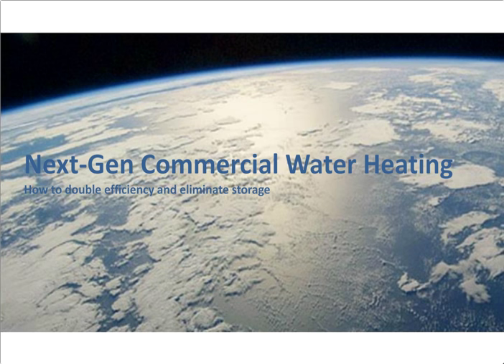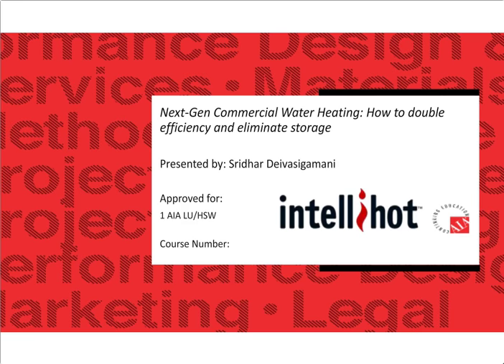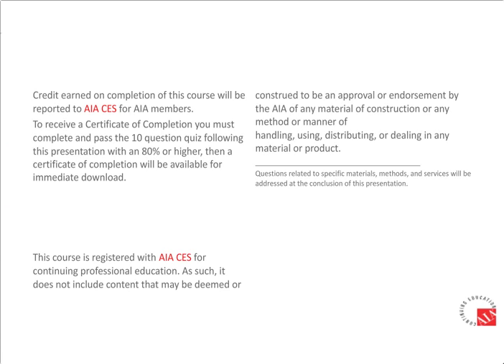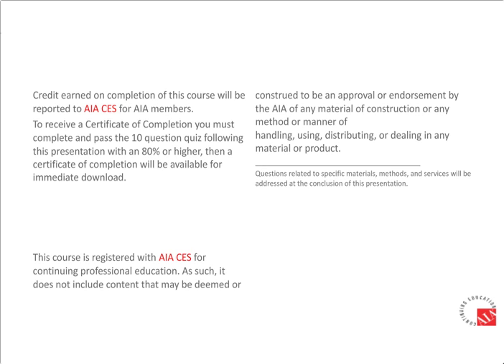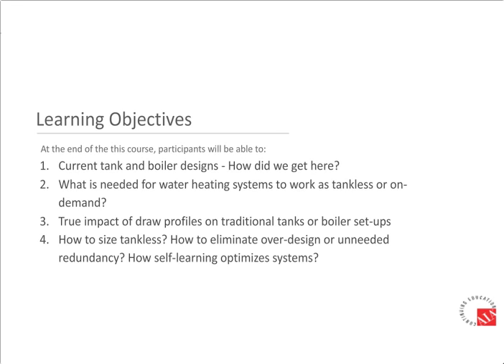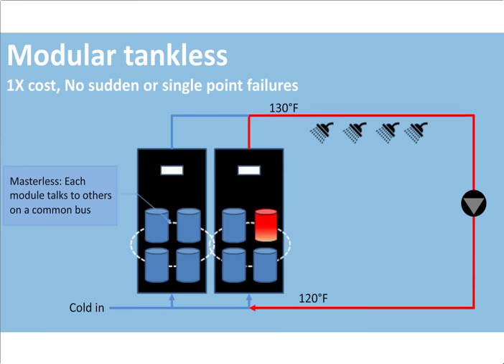Next Gen Commercial Water Heating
Commercial water heating systems have used the same basic design methodology for the last 75 years or more. Typically, these systems either use tank style heater or boilers with storage tanks along and with multiples installed to mitigate the risk of sudden failure. This design methodology, coupled with hot water draw profiles results in significant efficiency losses that is further exacerbated due to multiples. Engineers are being challenged to find ways to reduce energy, improve reliability and fit equipment in a smaller space—all without sacrificing performance. This webinar will empower you to design on-demand water heating systems, eliminate storage, and realize space and efficiency savings. Topics include modular systems and advanced controls, for an entirely new and better way of commercial water heating.
Learning Objectives:
• Current tank and boiler designs - How did we get here?
• What is needed for water heating systems to work as tankless or on-demand?
• True impact of draw profiles on traditional tanks or boiler set-ups
• How to size tankless? How to eliminate over-design or unneeded redundancy?
• How self-learning optimizes systems?